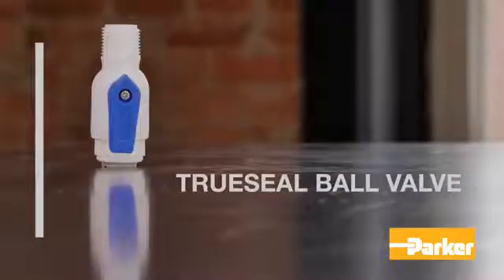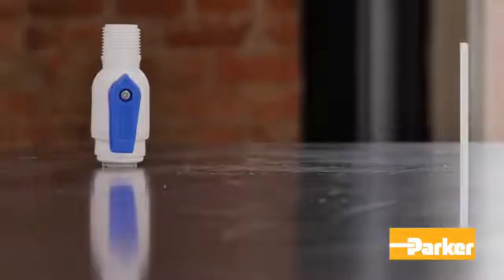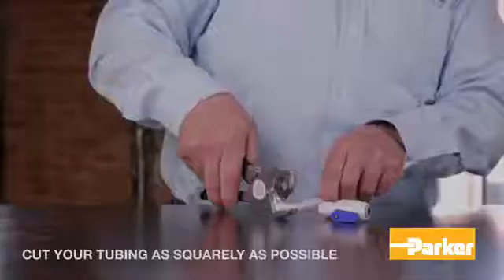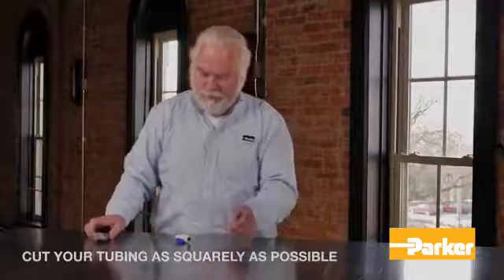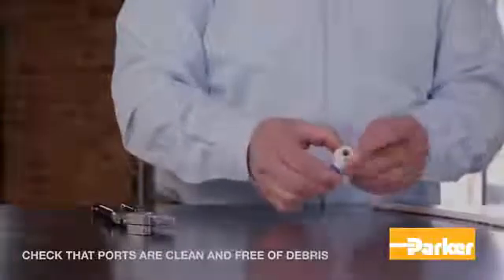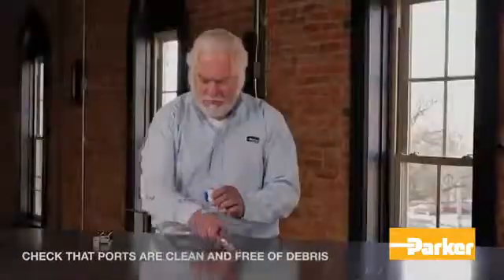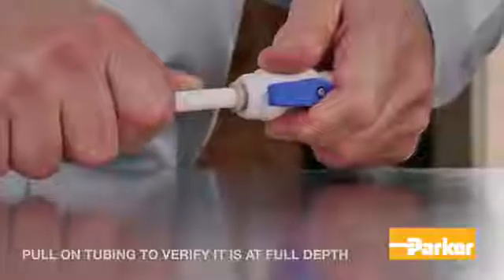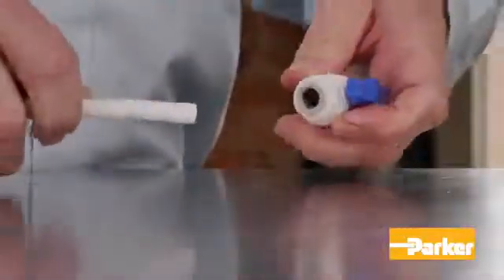How to Install and Use TrueSeal Quick Connect Ball Valve | Parker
TrueSeal Ball Valve: In this video, you will learn to use Parker’s TrueSeal quick connect ball valve. The TrueSeal Polypropylene ball valve offers a corrosion-resistant, all-plastic design that is ideal for water filtration, coffee and beverage, and a variety of fluid applications. Their special EPDM O-ring seal provides a leak-tight connection, significantly reducing potential leak paths.

Parker's polypropylene ball valves corrosion resistant design make them ideal for water filtration units, coffee and beverage machines and various other fluid applications.

▬ Social Media ▬▬▬▬▬▬▬▬▬▬
Parker Hannifin